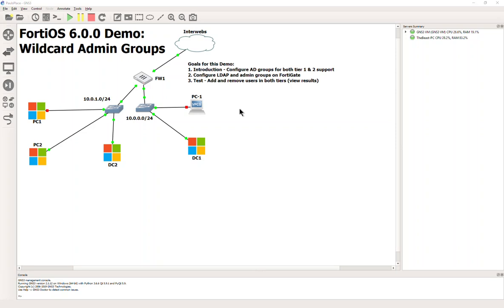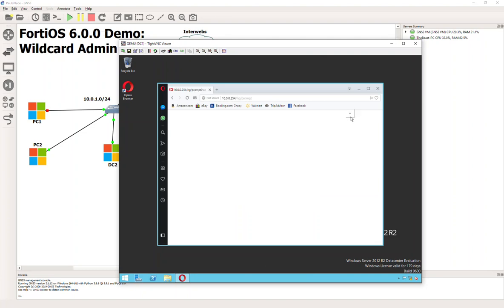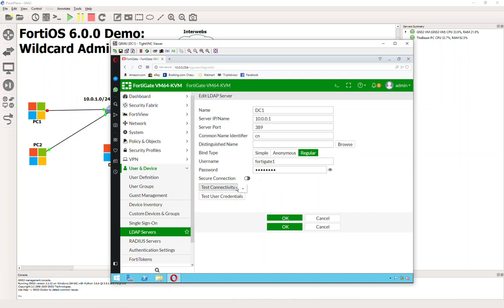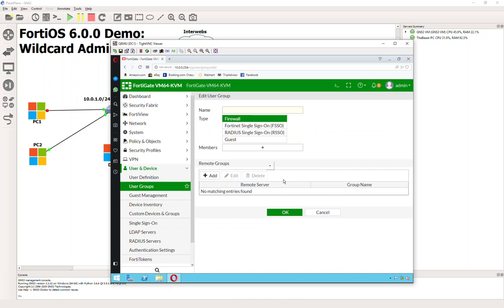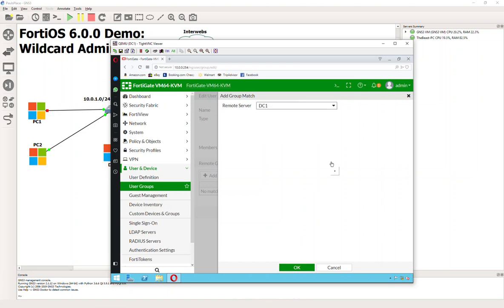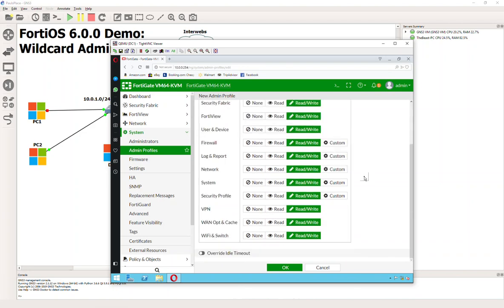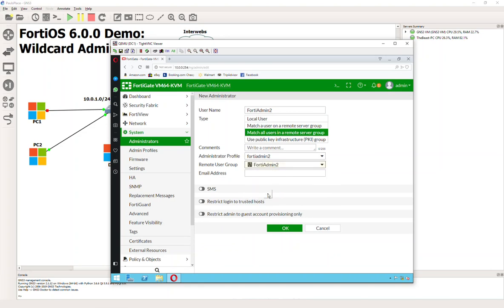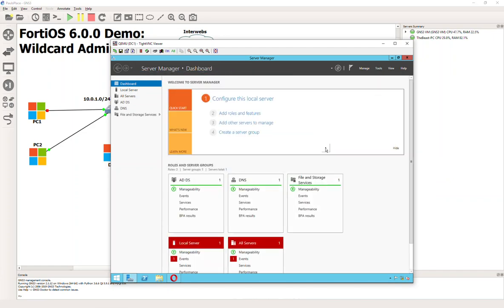2 Configure LDAP and admin groups on FortiGate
Continuing  the last video, we setup the LDAP bind on the FortiGate and the Admin groups .